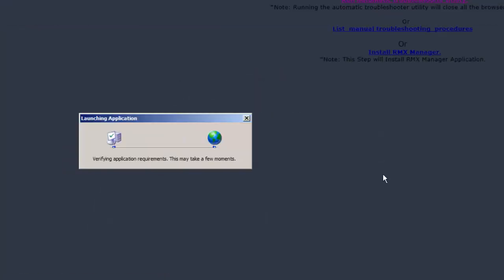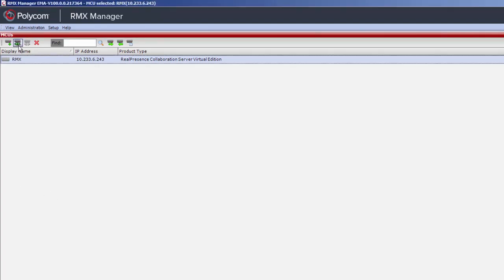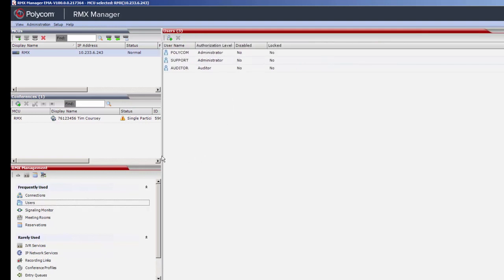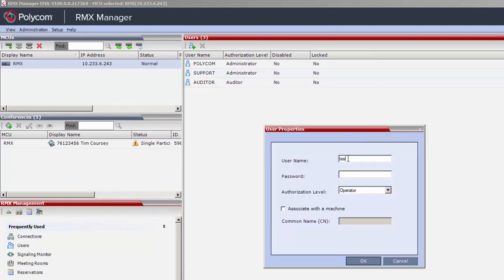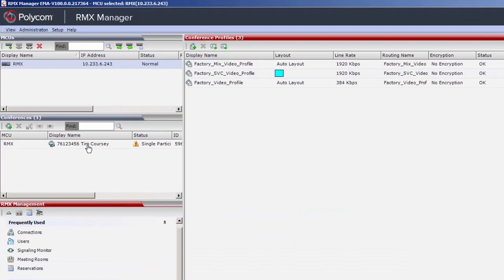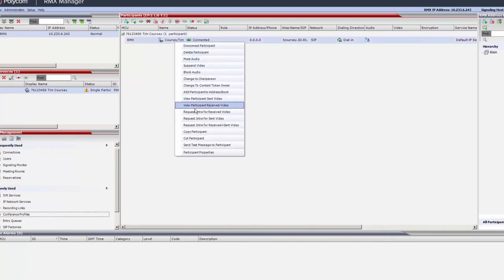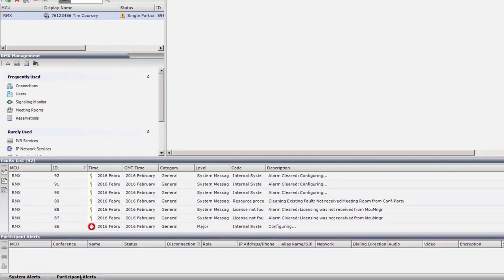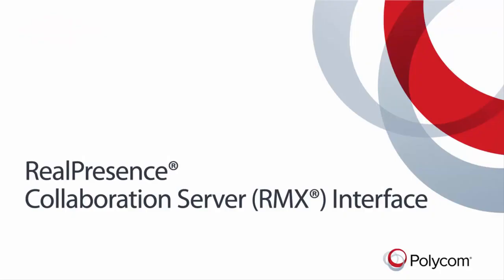Polycom RealPresence Collaboration Server RMX Interface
Orientation about the Polycom RealPresence Collaboration Server RMX interface.